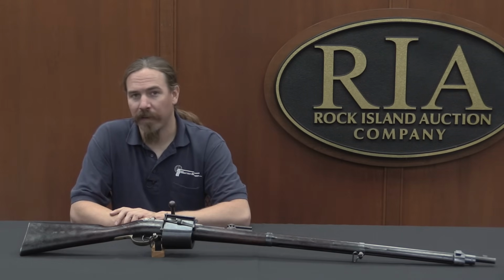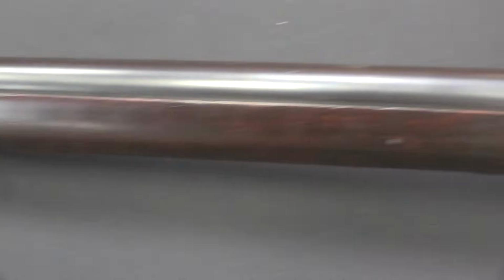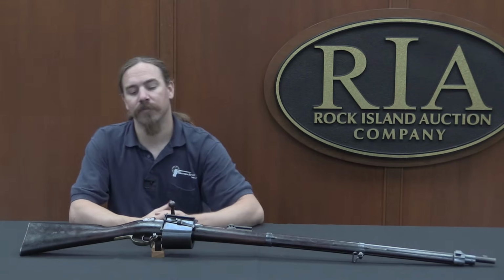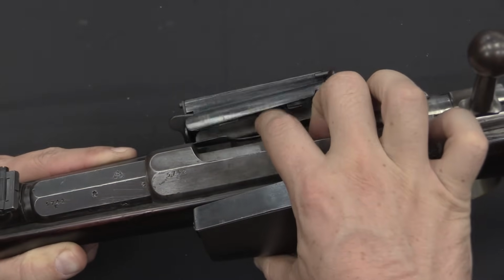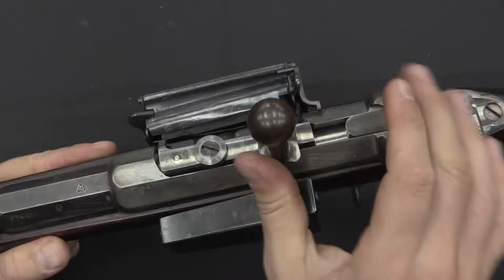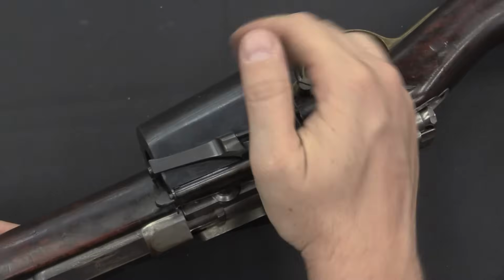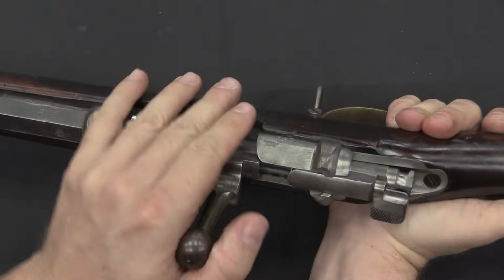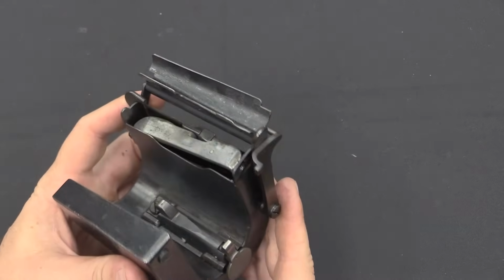Gewehr 71 with Experimental Magazine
The Model 1871 Mauser was adopted as the newly united Germany's first standard rifle, and it was a good design. However, it was a single shot rifle and soon it became apparent that the additional firepower of a magazine rifle was necessary to maintain military parity. A number of different conversion methods were tested by the German military , and ultimately a tube magazine under the barrel was adopted as the Gewehr 71/84.

One of the other competing designs was this external wraparound magazine. It held cartridges outside the rifle, with a mechanism to kick a cartridge into the action's feedway when an empty case was ejected. While mechanically clever and probably reasonably reliable in sterile conditions, it has clear and serious disadvantages compared to a fully integral magazine like the type ultimately adopted.